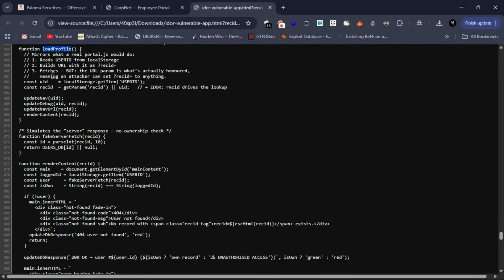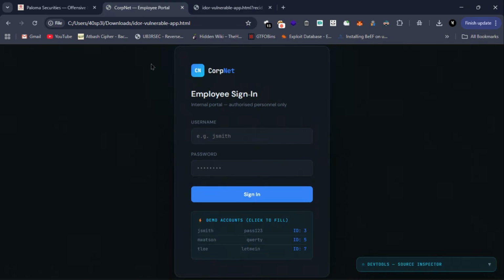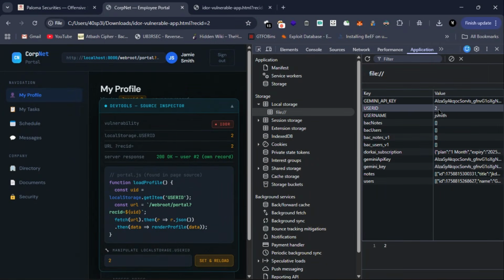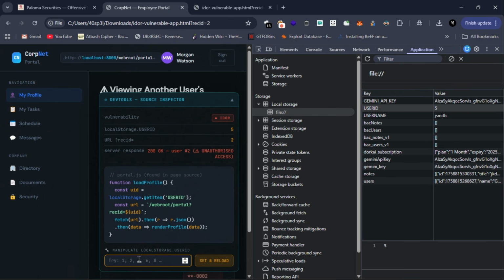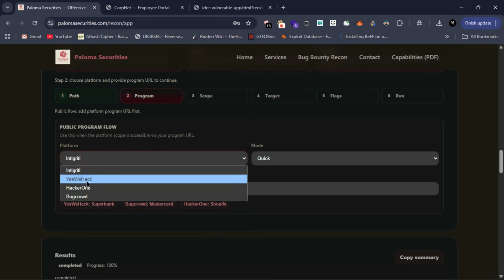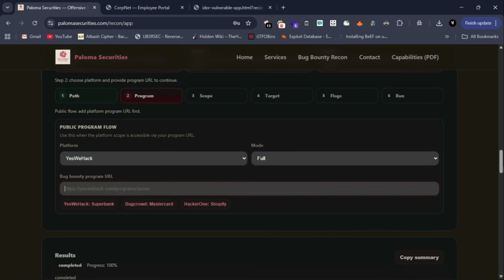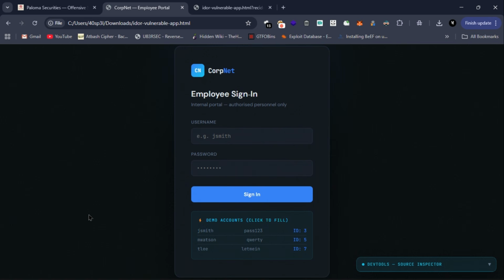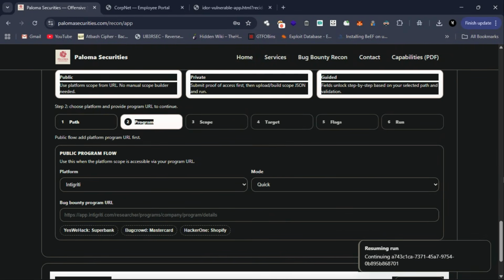Paloma Securities Automated My Recon ( Here Is What It Found )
In this video I walk through IDOR ( Insecure Direct Object Reference ); one of the most consistently rewarded vulnerability classes in bug bounty, using a purposely vulnerable web app I built to replicate a real finding.

The target was surfaced during authorized recon on Paloma Securities' platform using their ReconKit scanner.

ReconKit discovered the endpoint, source review exposed a
vulnerable JavaScript function pulling a user ID from localStorage and passing it directly to the server as a URL parameter, and the server had no ownership check on the backend; which allows access to user's PII.

Paloma Securities is a bug bounty platform built for bug bounty hunters/security researchers. ReconKit an automation scanner, validates scope before running, then returns discovered URLs,
headers, redirect chains, other security issues, CORS signals, and a structured summary built for triage and follow-up testing. It is what found the endpoint in this video.